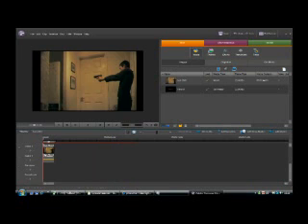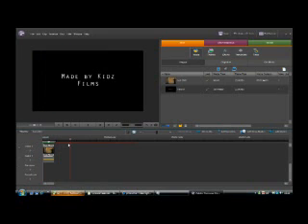Kidz Films :: Basic Intro to Adobe Premiere Elements 4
This is a basic introduction to adobe premiere elements 4. Made By kidz films.